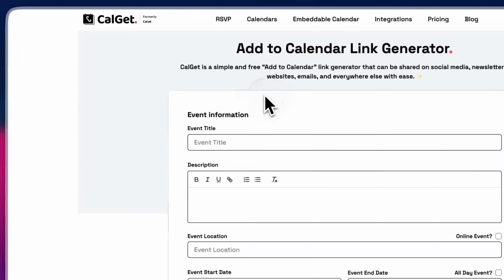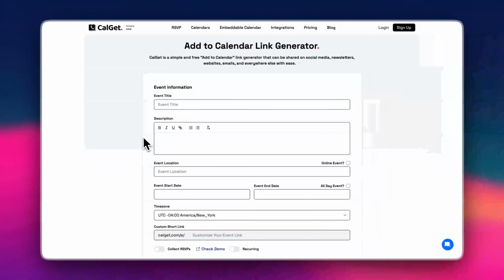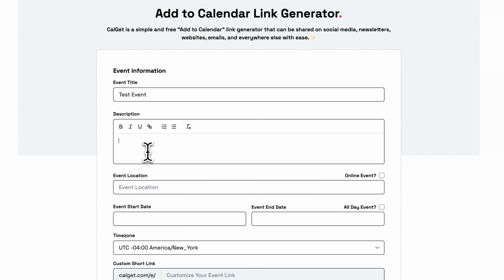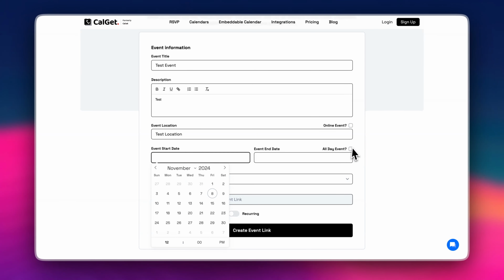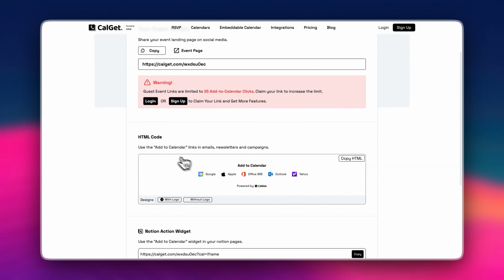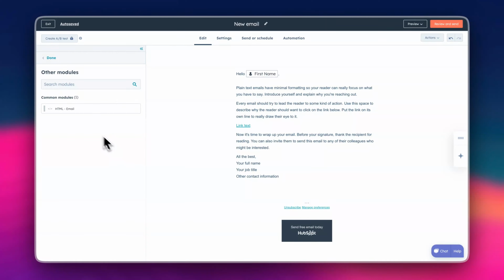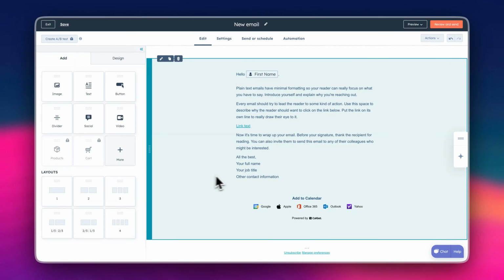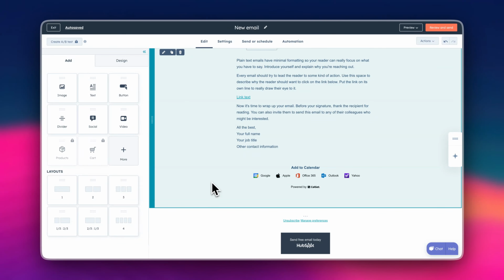Add an ‘Add to Calendar’ Link in HubSpot Emails with CalGet! (Quick & Easy Tutorial)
Want to boost engagement and attendance for your events? Learn how to add an “Add to Calendar” link directly into your HubSpot emails using CalGet! In this quick and easy tutorial, we’ll show you step-by-step how to create and embed a calendar link, so your audience can save your event to Google, Outlook, Apple Calendar, and more—all with a single click. Perfect for marketers looking to improve email engagement and streamline event management. Follow along to see just how simple it is!

Add to Calendar link in HubSpot, boost event attendance, HubSpot email tutorial, CalGet calendar link, calendar link for Google and Outlook, embed calendar link in emails, improve email engagement, event marketing tips